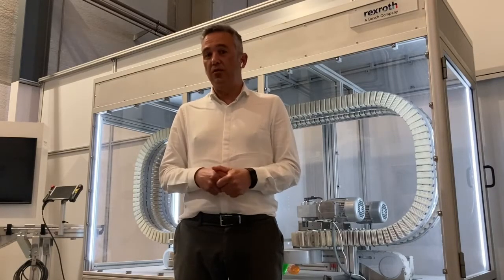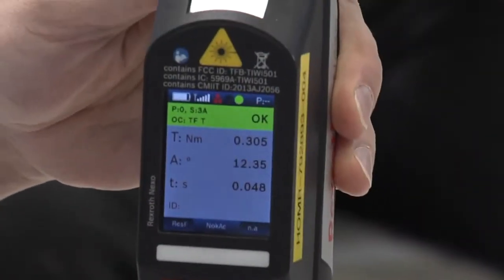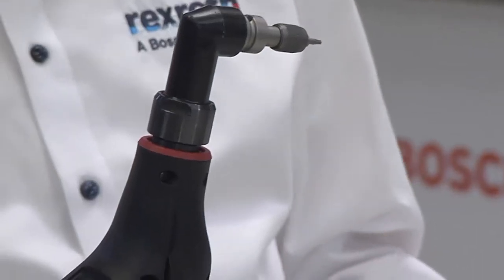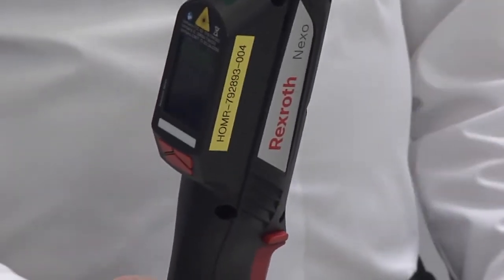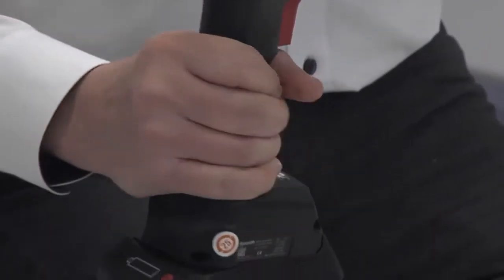Bosch @ Hannover Messe 2021 (Livestream): APAS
APAS = Automatic production assistant